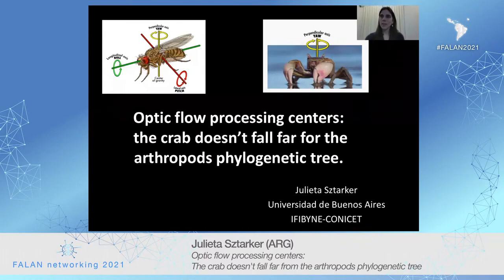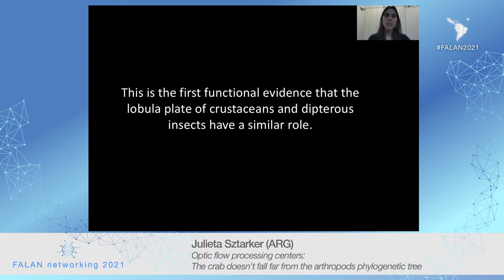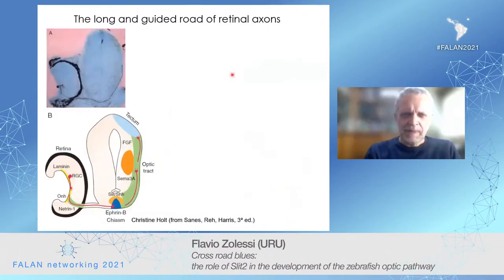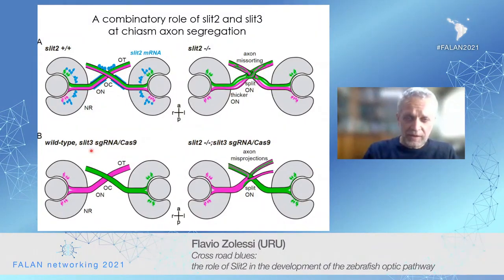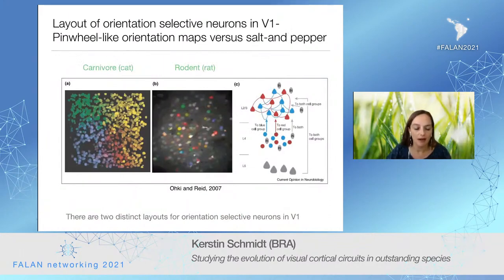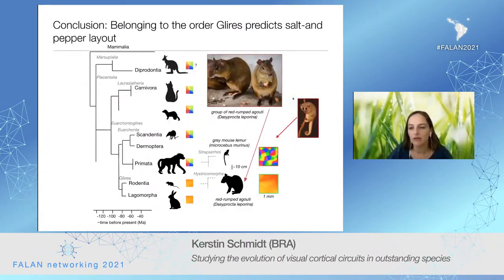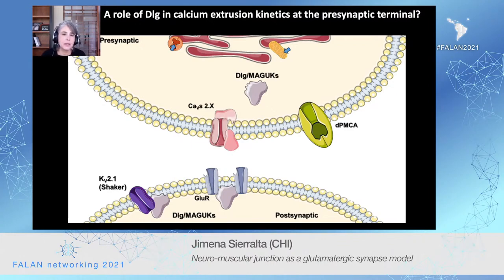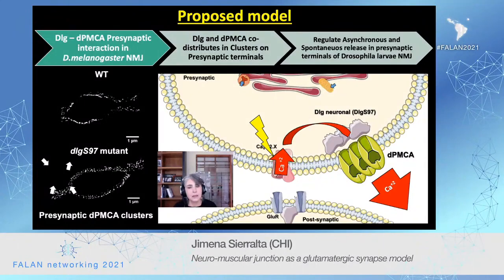Day 1 Room B